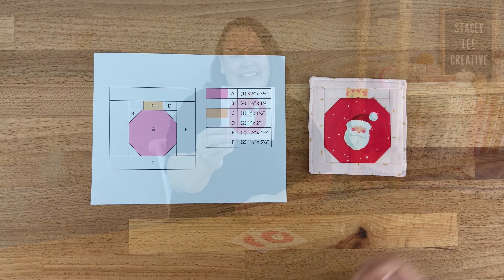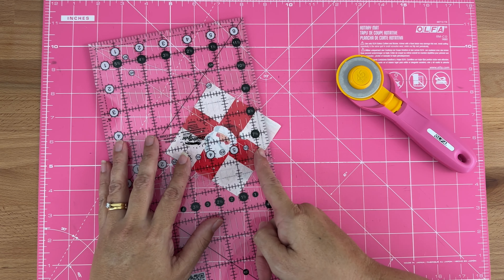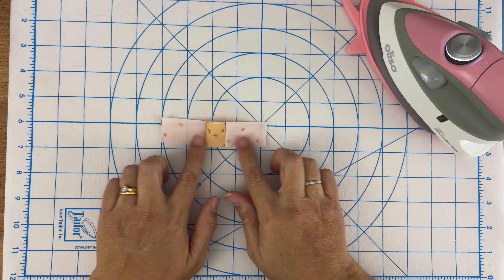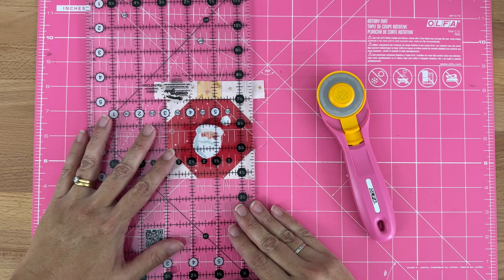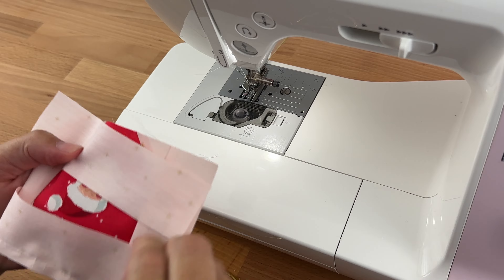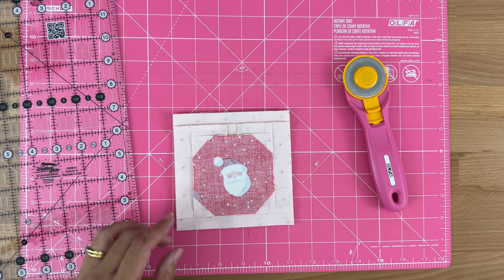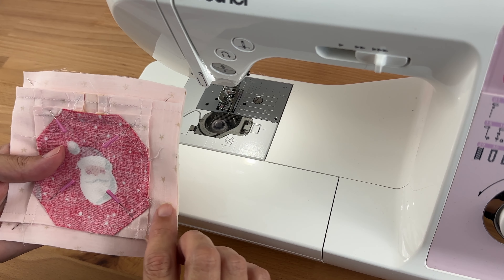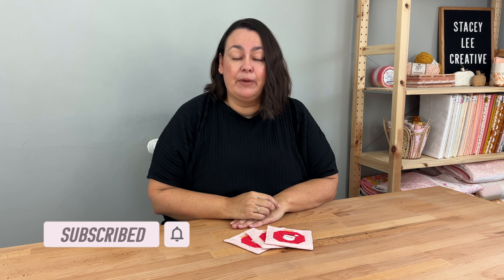Cute Christmas Ornament Coaster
In this video, I’ll show you how to make a DIY Christmas Ornament Coaster. This quick and easy holiday sewing project is perfect for adding festive decor to your home or creating handmade gifts for friends and family!